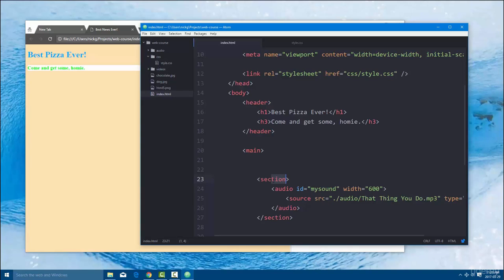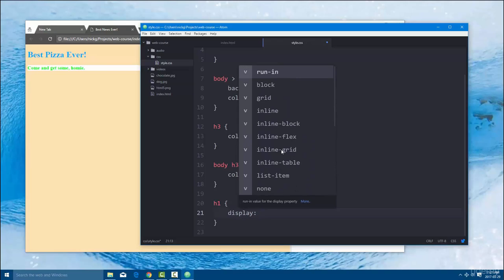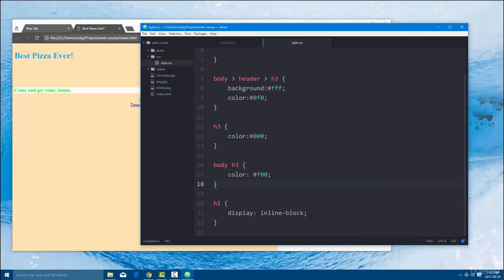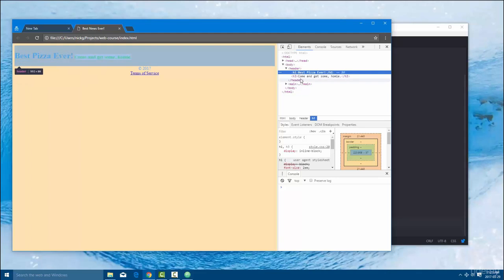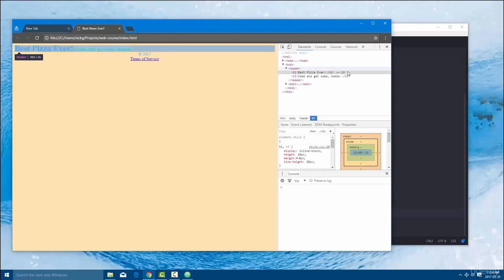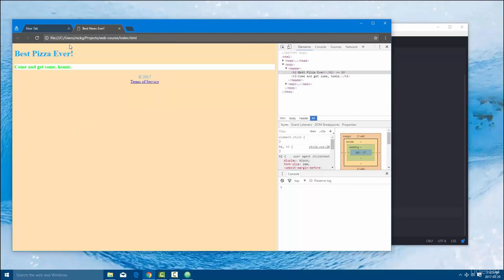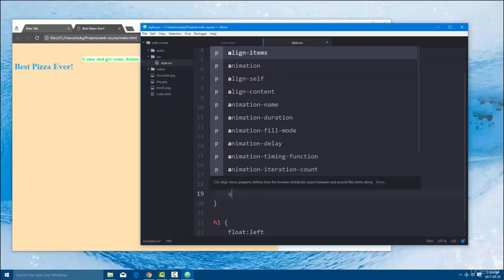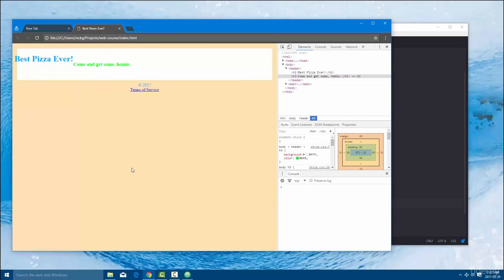25. Padding, margin, and float.mp4